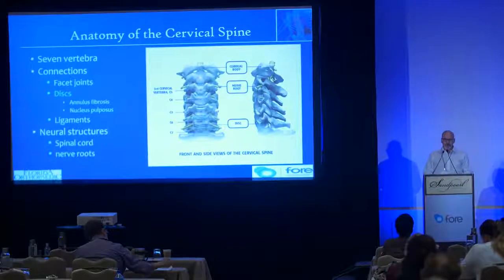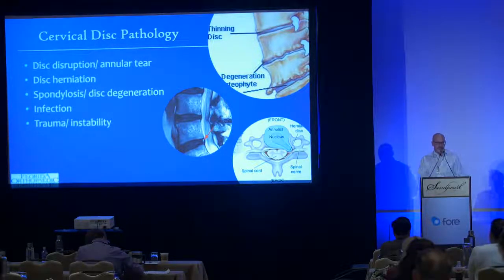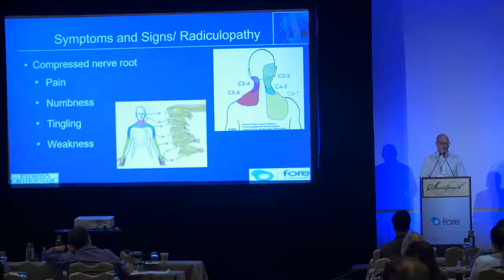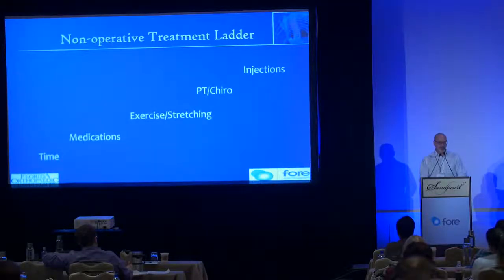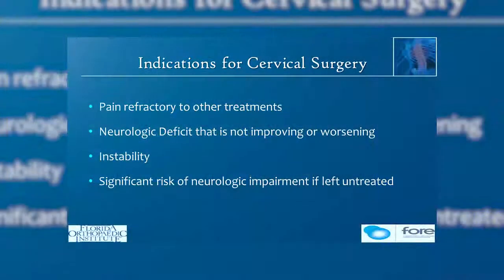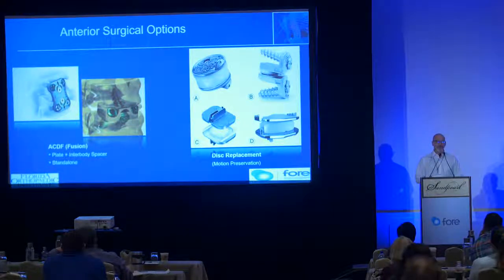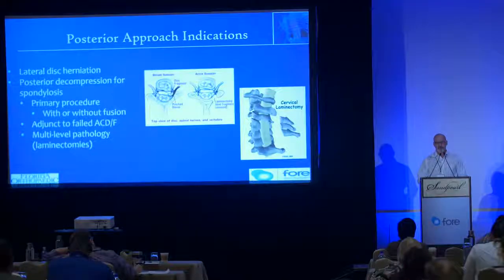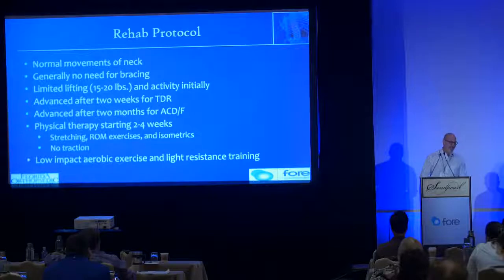Dr. Steven Tresser, Cervical Disc Disorders - Florida Orthopaedic Institute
So I do have one relevant disclosure which is I help new vasive of design a cervical cage implant for which I receive royalties. So let's talk a little bit of this review the anatomy of the cervical spine. So I'm sure you'll know there are seven cervical vertebrae and they're connected to each other. Through several joints. There are two facet joints one on either side and in the poster aspect of the spine. And then we have the desk which is also a joint and then the supporting structures which are the ligaments and then inside of this spinal column we have the neural structures the spinal cord and the nerve roots. So the deaths have basically an annulus which is this outer part of the disc. Which you see there on the right side. It looks like a radial tire has all these different lamellar rings and they're oriented and horizontally across orientation to each other. It's very strong part of the structural part of the desk and then inside sort of like where. The jelly would be inside of a jelly doughnut you have the nucleus and a lot of people.

Patients think it's actually like a gel. It's not it's really the consistency would be more like tough crab meat really and they annulus and the nucleus both are can contain all this all the compounds that you see on the left side. And the real difference is the cause the composition the proportions. So the nucleus has a much higher water content than the annulus and that gives it its that's a sponge genius. Its shock absorbing ability and and so let me go back for one second.

So the discs are probably 25 percent of the height of our entire spinal column it's our major shock absorbing ability for our body. The disc also have poor blood supply. Really things get into and out of the desk through osmosis more than real blood supply. So injuries to the discs are hard for the body to repair. Infections very difficult to eradicate inside a desk just because of this poor blood supply.

So what are the things that can happen to the disc. One is over time as we age the discs lose water. And this is very easy to see on MRI on a T2 signal MRI. You can see that the loss of water is very apparent and by the time we're in our 40s sometimes in our 30s begin to see desiccation or loss of water content in the deaths. And this results ultimately in loss of height of the discs so the disc now ow they lose height and we begin to develop a bone spring and that's sort of a normal part of aging and that's why we are all gradually and suddenly shrinking over time. The other thing is that can happen you can see in the bottom right. So you can get a weakness in the annulus and this is due to again loss of water content or trauma which results in loss of integrity of the annulus loss of elasticity.And resistance to trauma. You can get areas where looks like a tire that's bulging out or where you actually have through and through tears in the disc.

Here you can see an annual tear this white spot which just called a high intensity zone is called an annular tear and it's a sign that the back of the annulus is torn or damaged. And then through that the nucleus can protrude or herniated and get out and either in this picture as you see in the bottom right laterally towards where the nerve it is or more centrally towards where the spinal cord is and then and that and then the top right. We talked about the degenerative process where we have loss of loss of height of the desk and the body's response to that as the form osteo fights to form bone literally to try and bridge across the joint and stabilize it and ultimately fuse and sometimes we do see in older patients where deaths have become auto fused together.

I won't cover the trauma and the really that or the infection aspects much here. I mean those would I think necessarily dictate referral to a surgeon. That's not something that's going to be dealt with in a primary care environment. So what are the symptoms and signs of radiculopathy which is where. Where you have a nerve root that's compressed whether you have something off to the side laterally that's compressing the nerve it after it's or right as it's exiting the spinal cord. And typically, this would be the symptoms of pain numbness tingling and weakness and some combination of those frequent we see people who just have pain. And they don't have it in the others and I think that's important to remember. There are obviously other reasons that someone could have pain in there in their neck and in their shoulder in their arm. There's a lot of overlap.